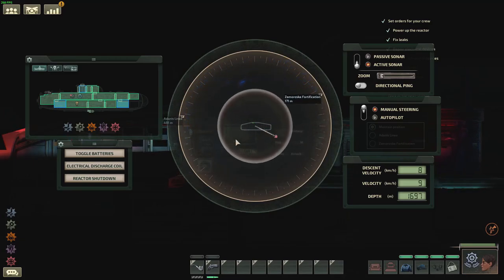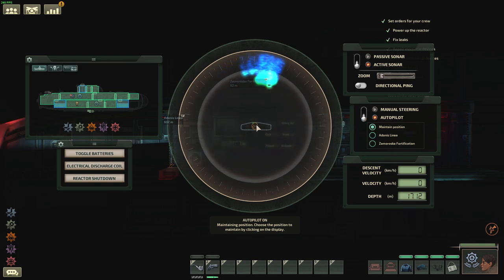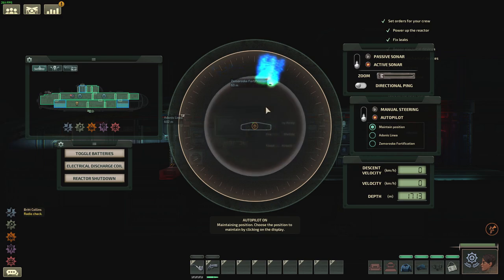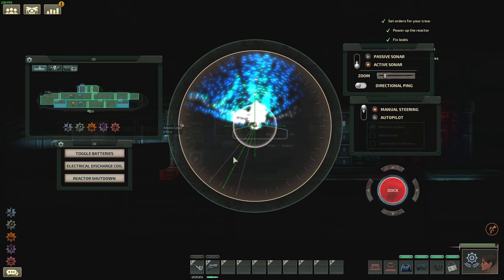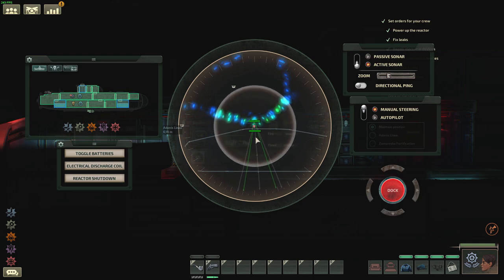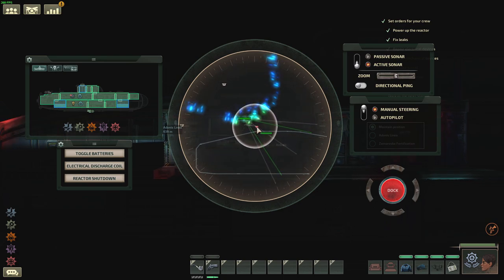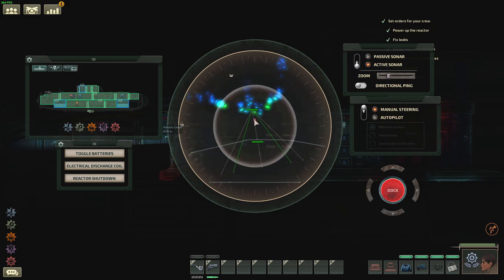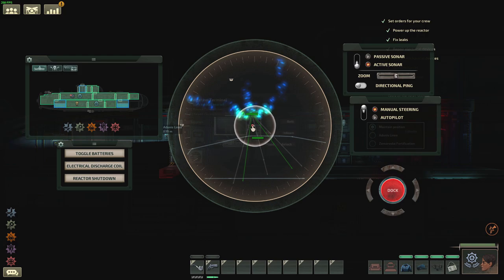Docking Guide | Barotrauma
Video covers how to dock your submarine to stations. There are two methods, one where you elegantly one click and then drift towards it. And a second one where you carefully steer the submarine towards the docking guide.